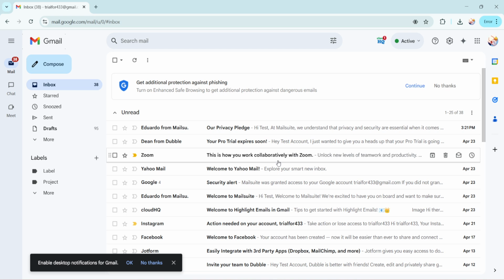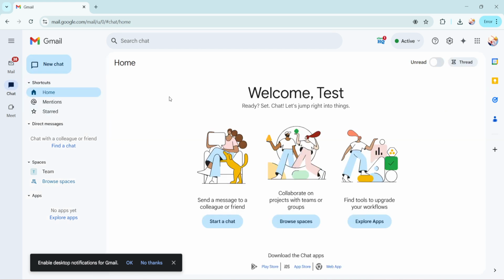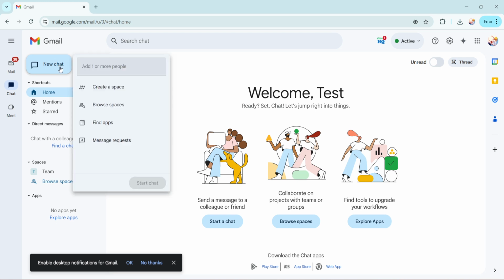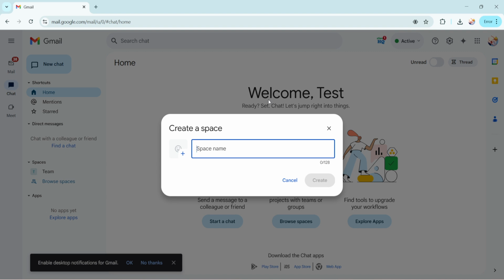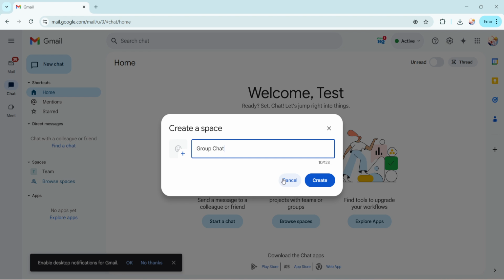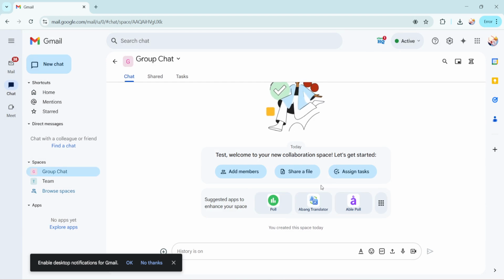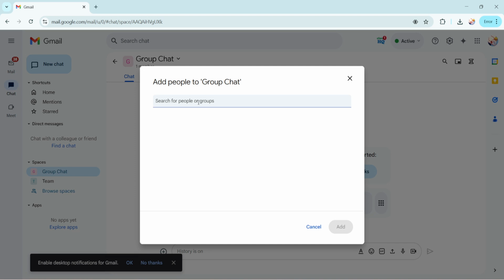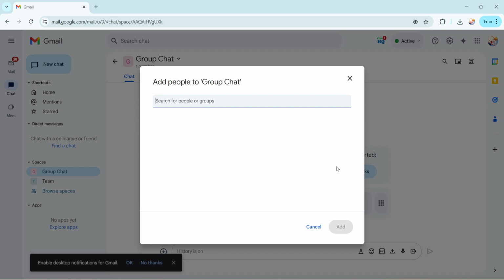How To Create A Group Chat In Gmail (Full 2025 Guide)